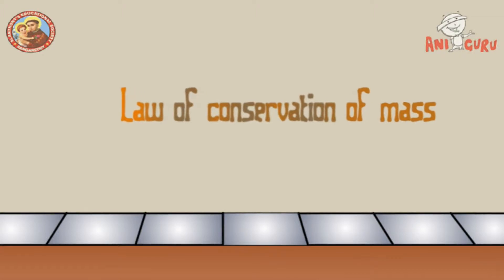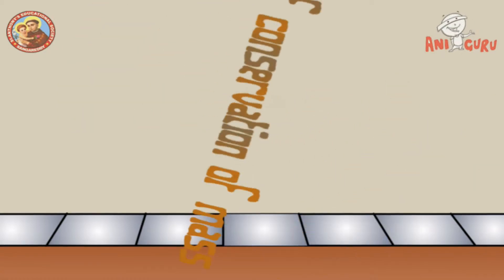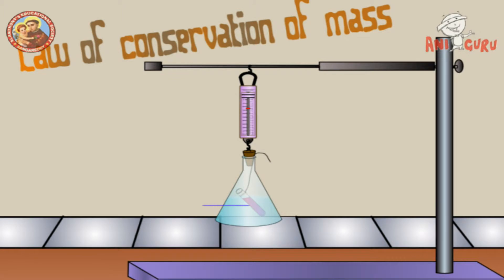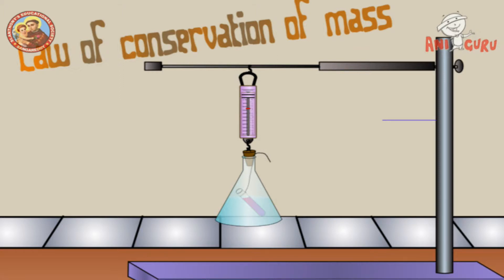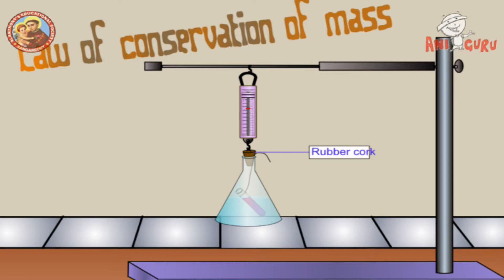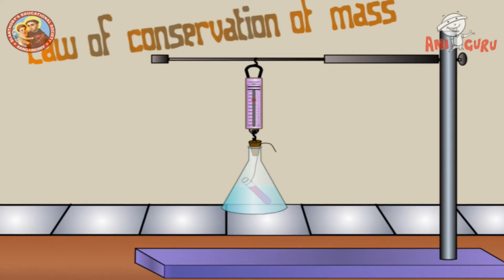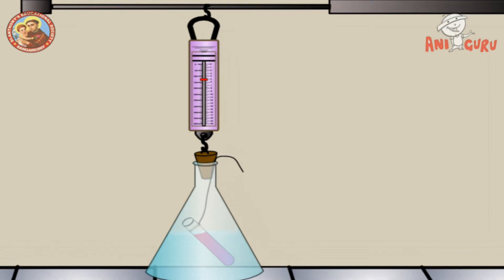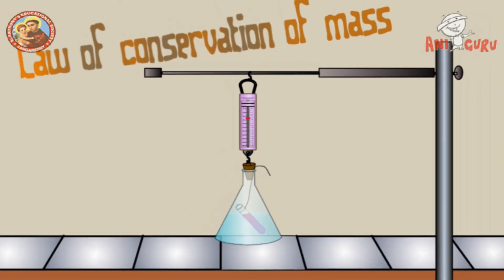Law of conservation of mass final 2